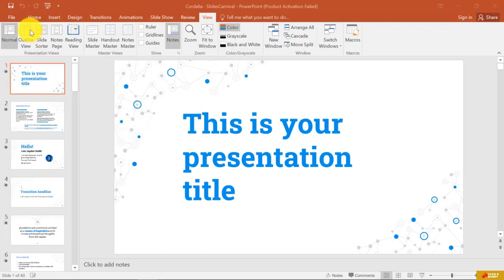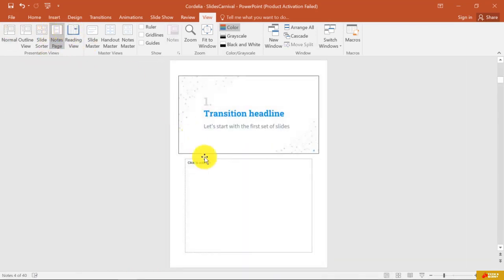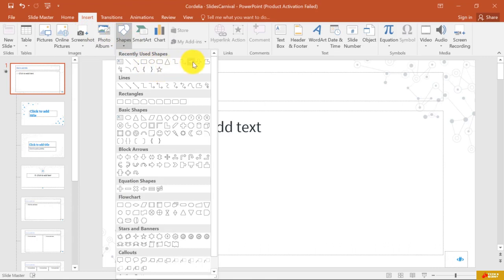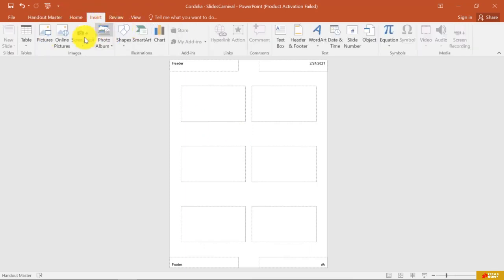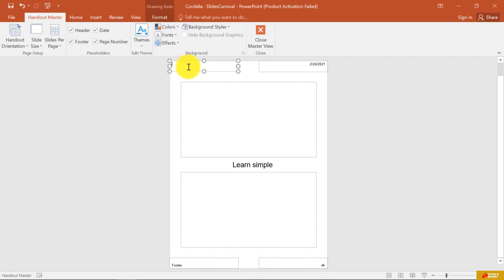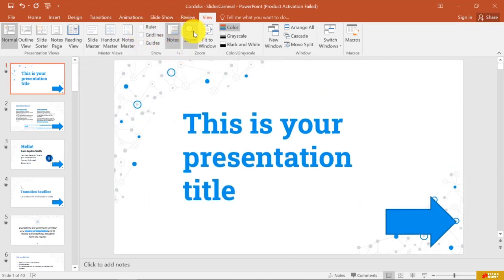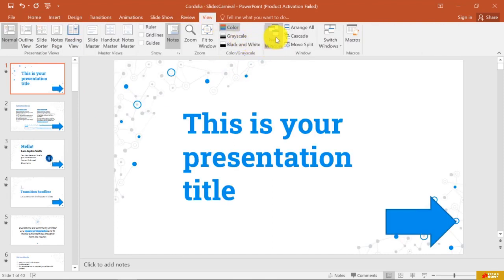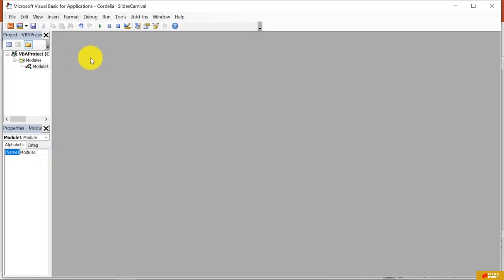View tab in Powerpoint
In this, We Will learn all about View Tab such as Slide Master, Handout Master, Notes Master, Presentation view, Outline view, Normal View, Slide shorter view, and much more.